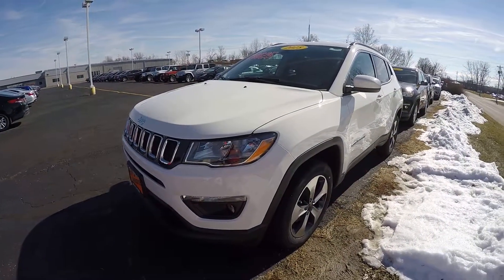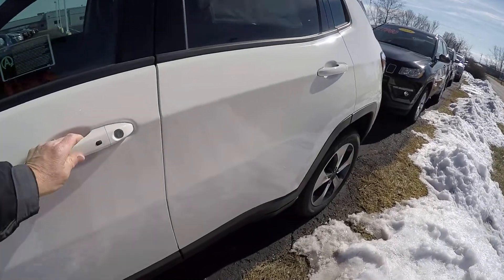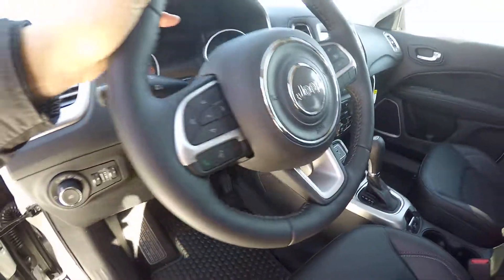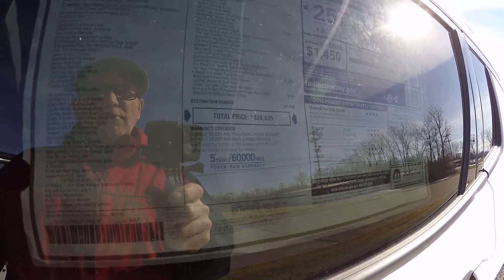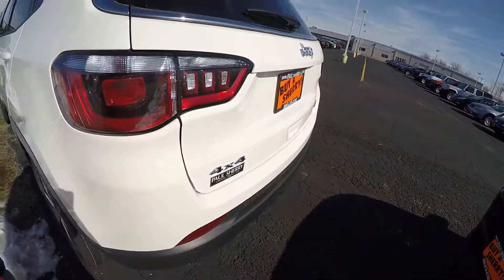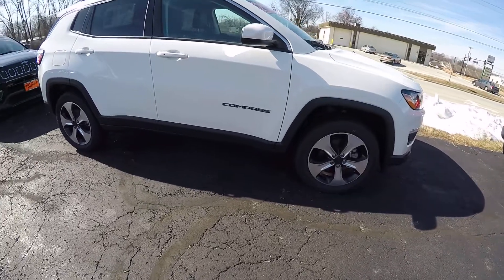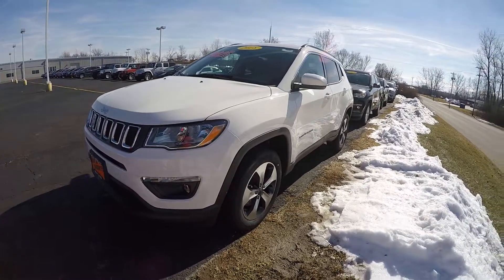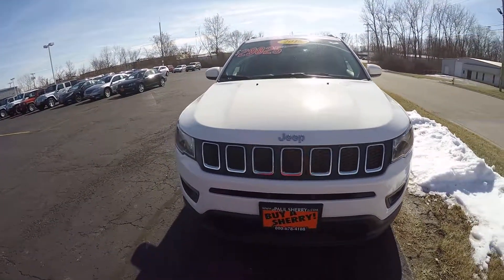2018 Jeep Compass Latitude 4X4 For Sale Dayton Troy Piqua Sidney Ohio | 28202T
4X4 – Remote Start – Heated Premium Cloth/Vinyl Seats – Power Driver Seat – Heated Leather-Wrapped Steering Wheel – Power/Heated Mirrors – Push-Button Ignition – Rear Backup Camera – 7-Inch Touchscreen Display – Android Auto – Apple CarPlay – Auxiliary Stereo Input – Satellite Radio – Bluetooth For Phone – AC Power Outlet – Automatic Dual-Zone Climate Control – 18-Inch Alloy Wheels – Fog & Corning Lamps – Body-Color Roof to watch a detailed 2 minute video of this car to get a first hand look before you arrive at our dealership. This is simply one of the many ways Paul Sherry goes beyond just giving you the best price in the Miami Valley! ** The listed price includes all available discounts and rebates within the Great Lakes Business Center.